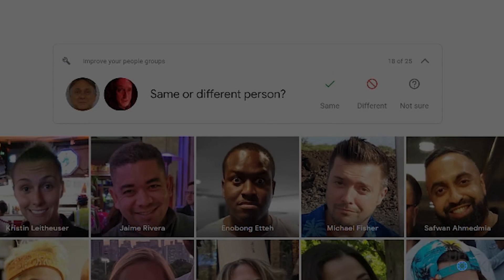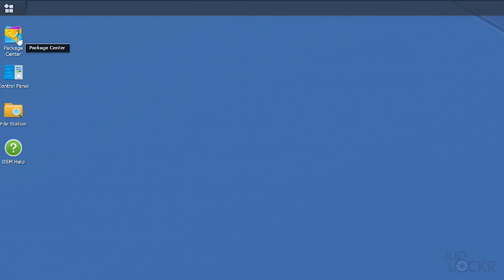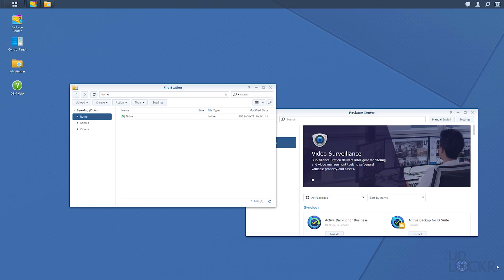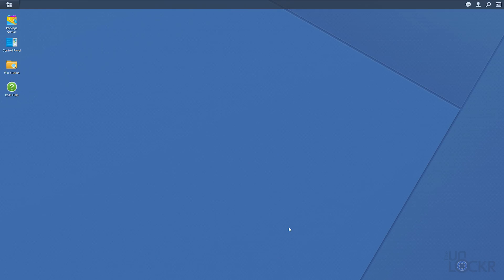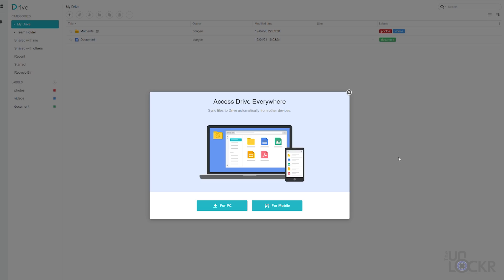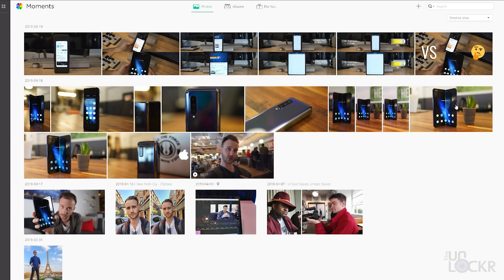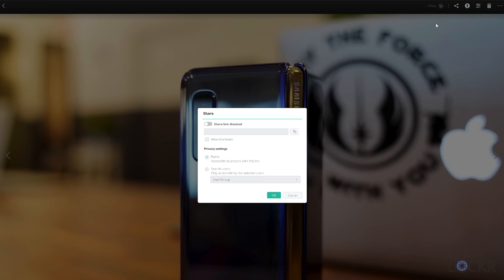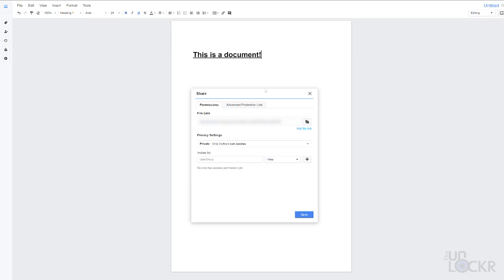How to Create Your Own Private "Google Drive/Photos/Docs"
Synology, the manufacturer of the NAS I use and a lot of editors use that I know, added some apps to the own proprietary OS that runs on their storage units, that allow you to create your own private "Google Drive/Photos/Docs". Adding the same functionality as some popular Google cloud apps and figured there might be someone out there that would want to know about these apps because they want the Google equivalents but don't trust Google, want to put things on the web in general, want to have everything on your own drives that you can then store locally or whatever other reason.